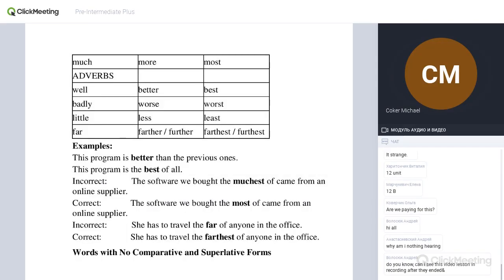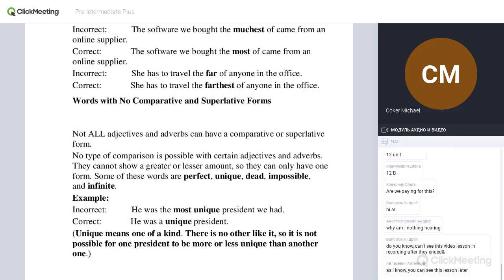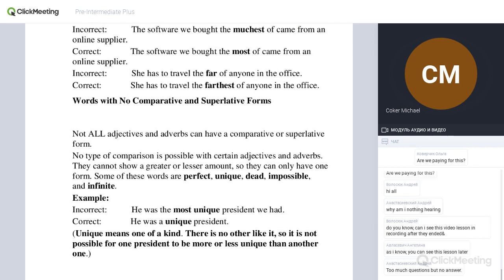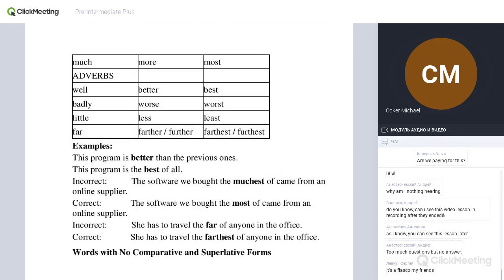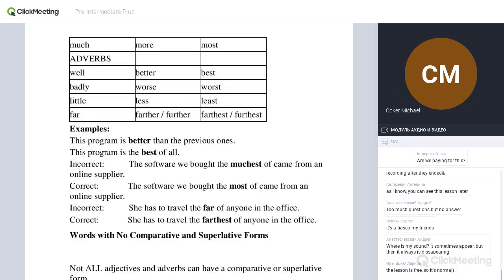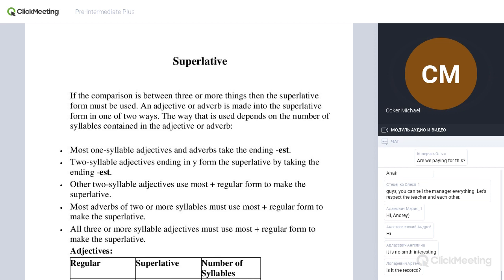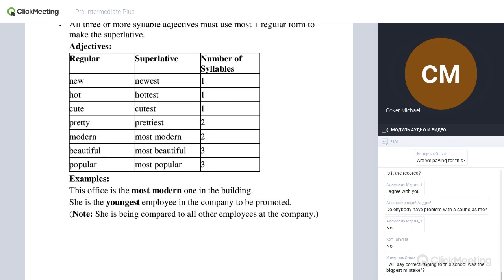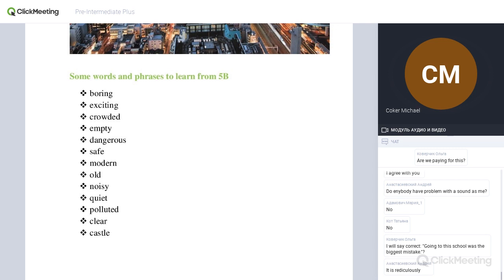Pre-Intermediate Plus. 1. 15 апреля